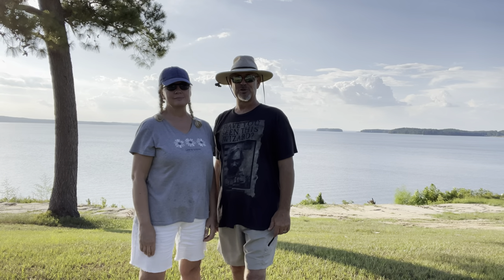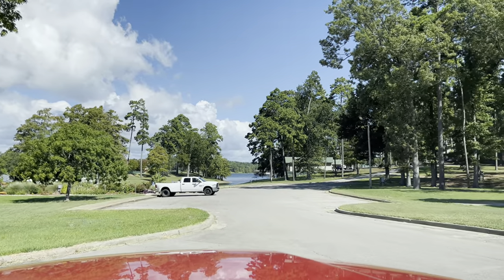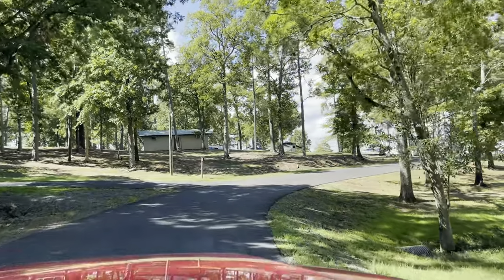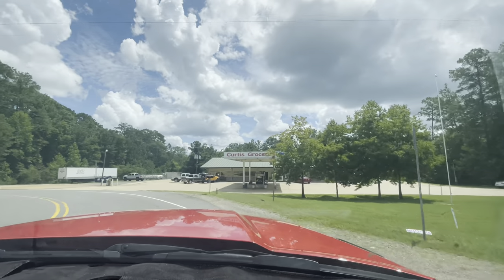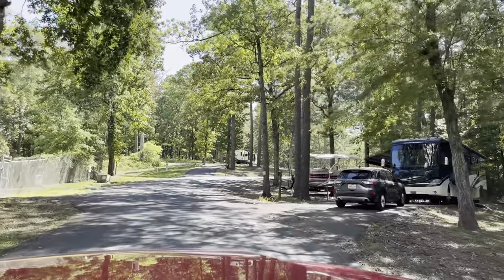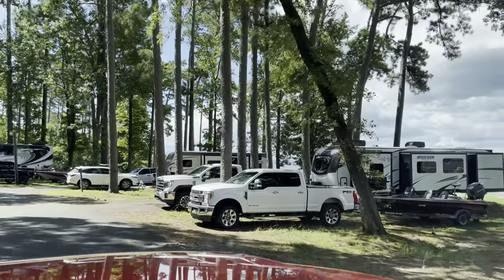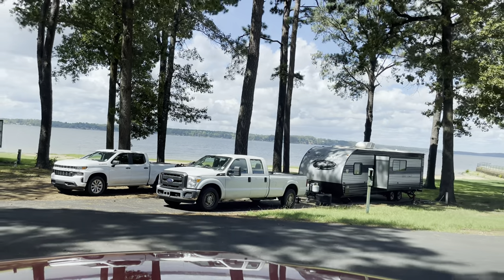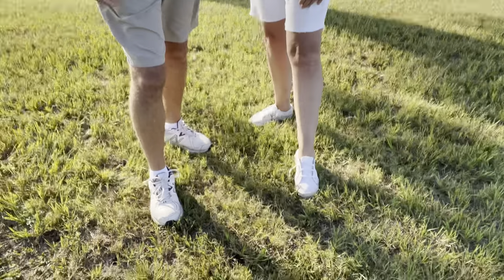RV Camping at TOLEDO BEND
Hey folks,
This camping trip was to a beautiful Louisiana campground, Cypress Bend Park. We had another fun weekend of RV camping in our Retro 189R. You'll see some of the things we did while RV camping at Toledo Bend Louisiana. We did a complete campground drive thru and the site walk around so you too can see everything we saw in Cypress Bend campground as well as Cypress Bend Resort. Located in Many Louisiana off of hwy-191 on the Toledo Bend Reservoir, a fisherman's paradise. Cypress Bend Park is great for RV camping, tent camping, swimming, hiking, bike rides and let's not forget...Bass Fishing. You're only a ten minute drive from Texas or a 30 minute drive to the actual reservoir dam.

As you'll see we enjoyed all of the things mentioned above and then some. We hope you find the video helpful as well as entertaining.

We look forward to hearing from you. Every time we head out camping we're going to record footage to share so you can find the best camp sites and campgrounds for wonderful camping experiences.

We do this for
every campground,
every site,
every time.

It’s free to subscribe and hit that notification bell too so you’ll know when we upload our next video:) We’d appreciate it as it helps other RVers to see our videos.

Happy Trails & Happy Camping!

Mike and Angel

TIMESTAMPS:

00:00 RV Camping at TOLEDO BEND
00:47 Cypress Bend Park Drive Thru
02:35 Boat Launch
03:02 Fishing Pier
04:25 Toledo Bend Map & drive across to Texas
05:25 Playground
06:02 Beach Area
06:28 Cabins
09:00 Beautiful point we found
10:19 Campground drive thru/green loop
20:21 Curtis Grocery 😋🍴
21:24 Campground drive thru/brown loop
25:18 Our Canoe rental on the water @ North Toledo State Park
28:10 Sunsets from our campsite site
28:50 Detailed site walk around
36:19 Outtakes 😊🤣
38:58 Links to more RETRO RV RECON informative & entertaining videos:) 😁

“Beer Can Chicken,” Chester Malone
“Vagabond Heart,” Arch Tremors
“Two Lonely Souls,” Chester Malone
“Running circles,” Cody Francis
“The New Southern Jelly Roll,”
Bo the Drifter
“Helluva Time,” Bo the Drifter
“Excelsior,” River Foxcroft
“Hey Hi Ho Let’s Go,” J.F. Gloss
“Jamais Vu,” Chester Malone